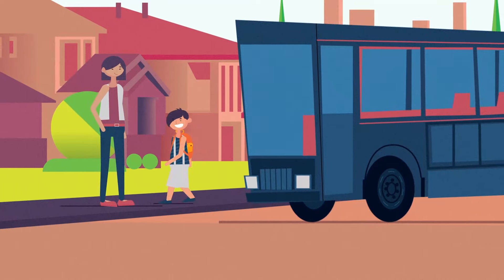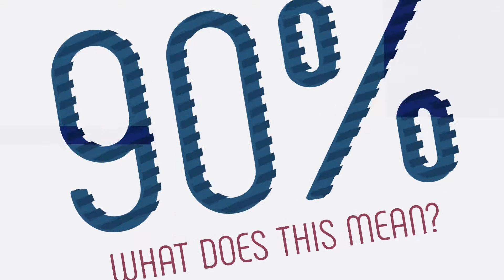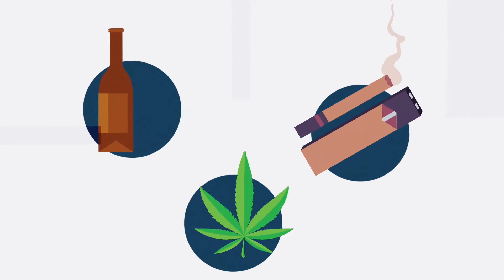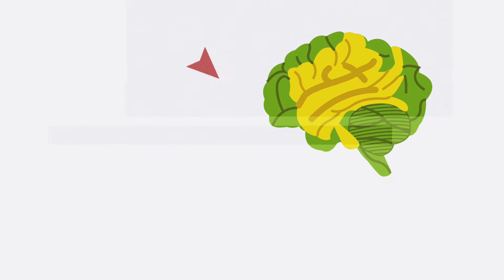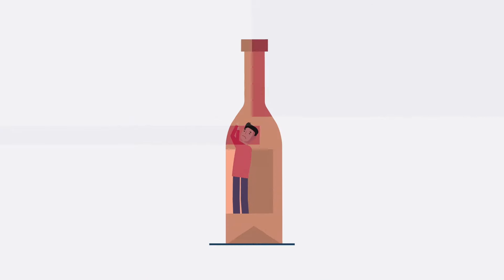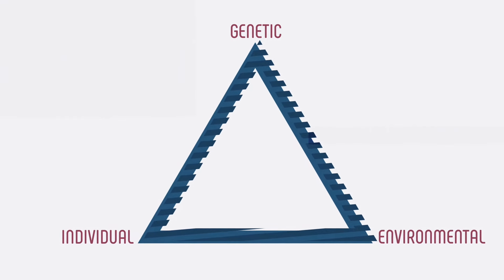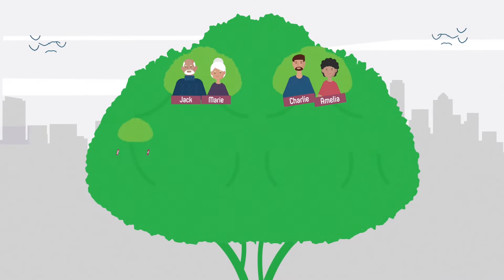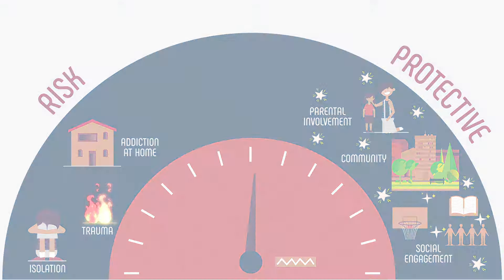What is Prevention | Introduction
The adolescent brain is rapidly developing and is more vulnerable to alcohol and drugs than adult brains, which increases young people’s chances of developing a substance use disorder. What is Prevention explains that prevention is about delaying the onset of first use, or pushing it back as long as possible in order to protect young brains.

90% of people who have a substance use disorder started using alcohol or drugs before they turned 18. The adolescent brain is still developing until a person is in their early to mid 20s. By practicing prevention and delaying the onset of first use, you can help to protect the brain during this important period of development.